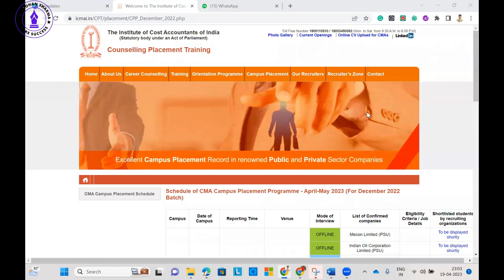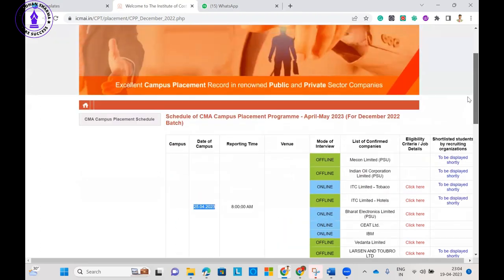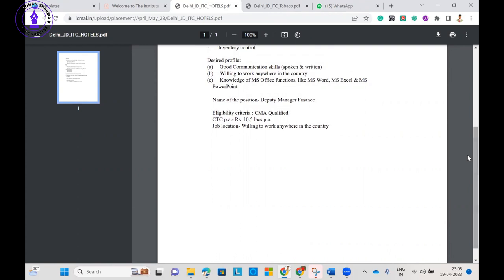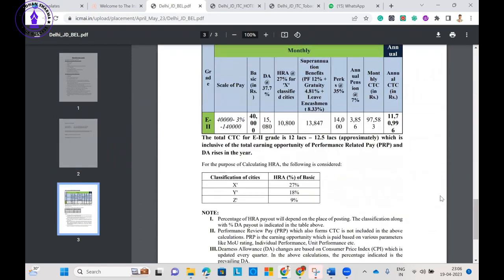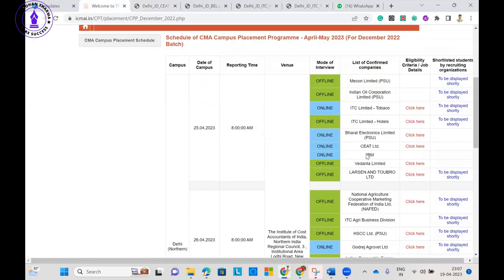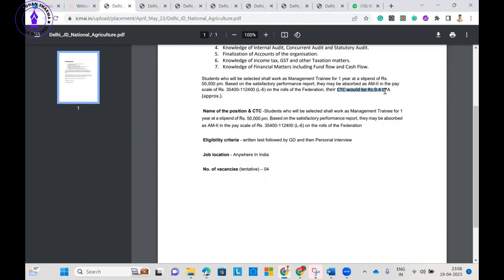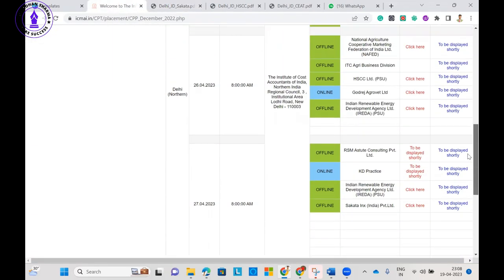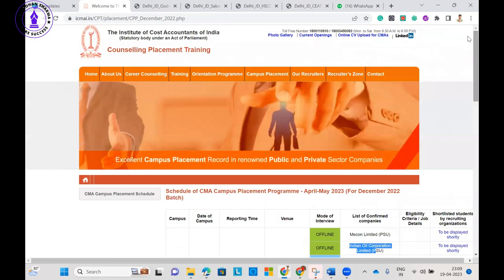CMA Campus Placement 2023 Updates🔔🔔🔔🔔